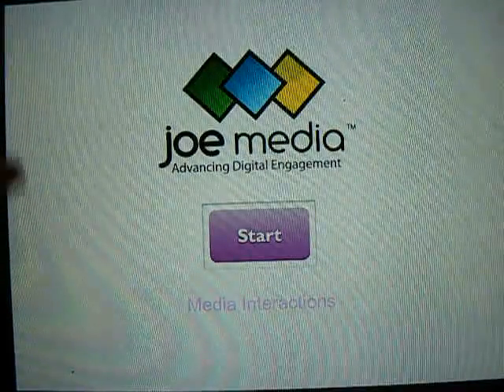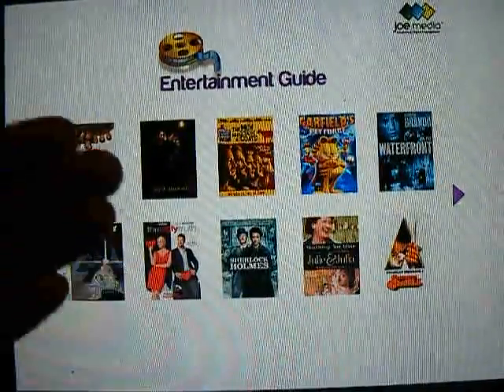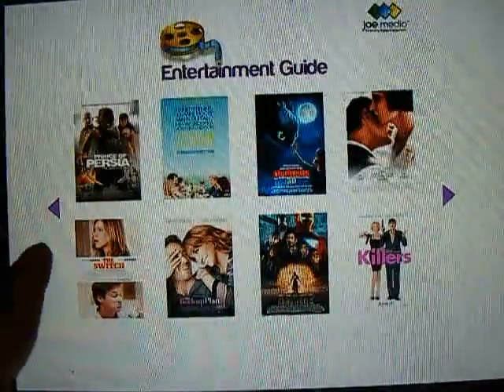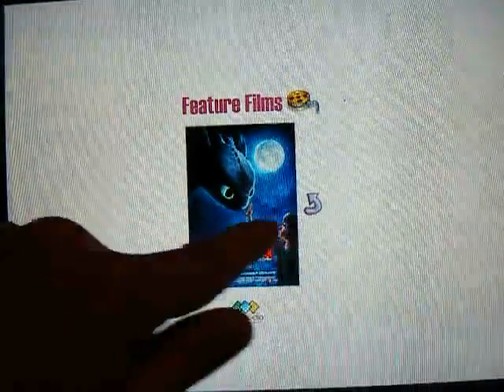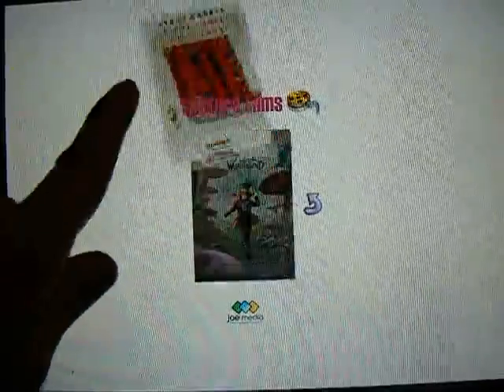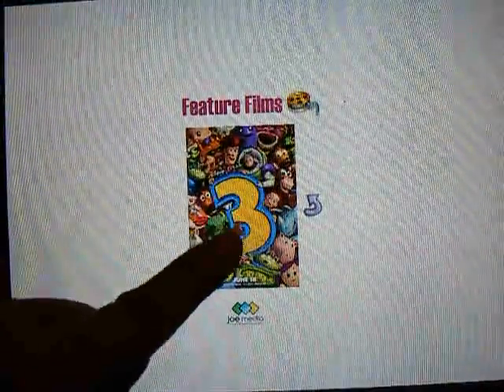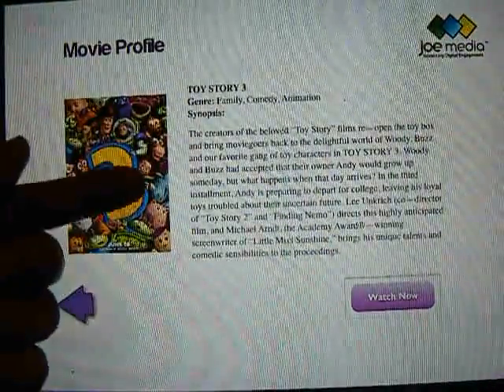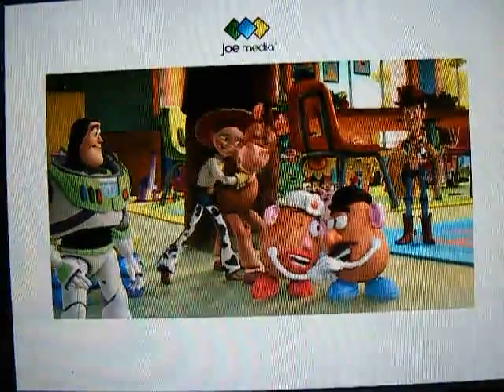Joe Media Movie Library Carousel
Sneak peek at the user interface prototype for selecting a movies from your library.